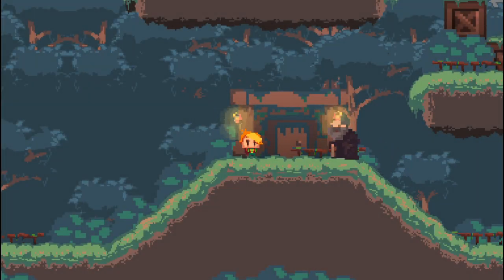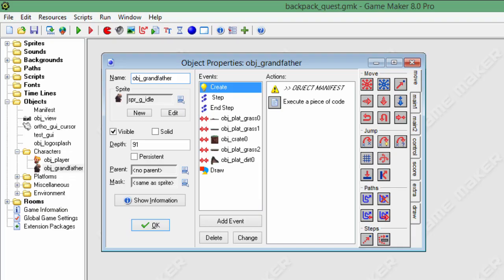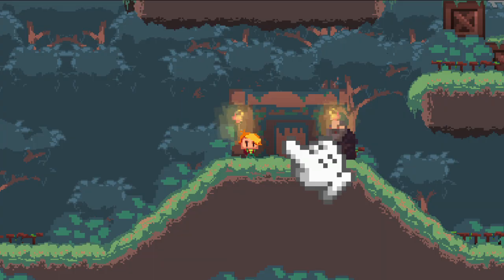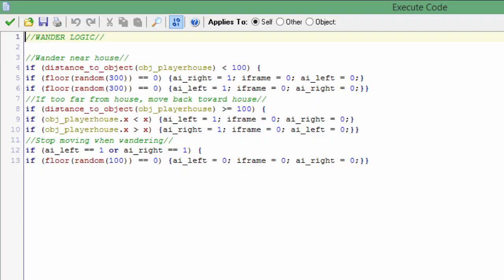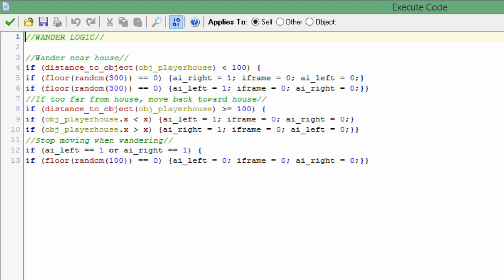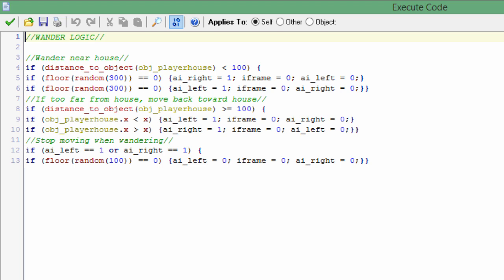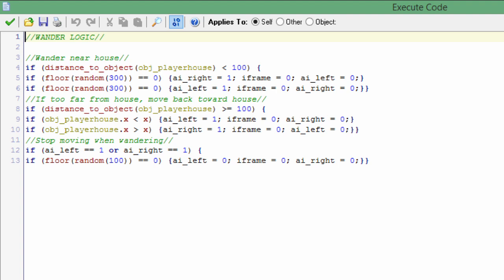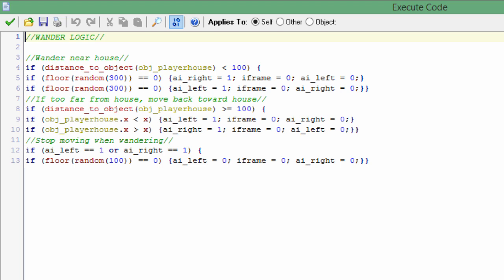Tutorial - Game Maker - Wandering NPC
Here is a relatively simple example of how you can make your NPC's in Game Maker, wander the vicinity of a specific point or object!